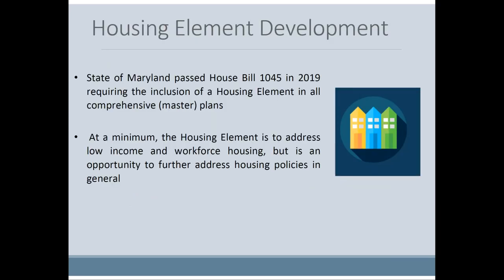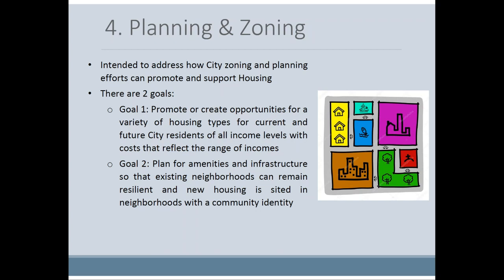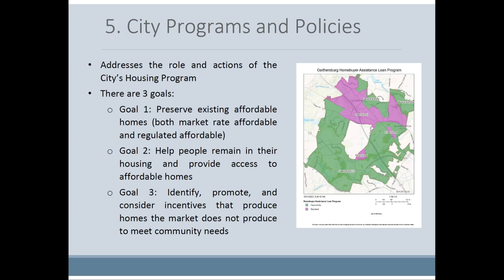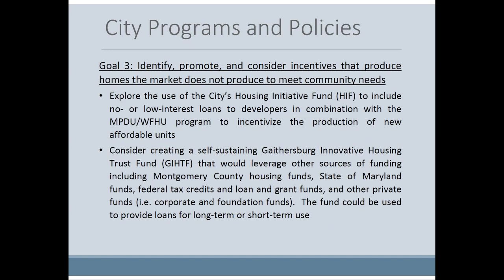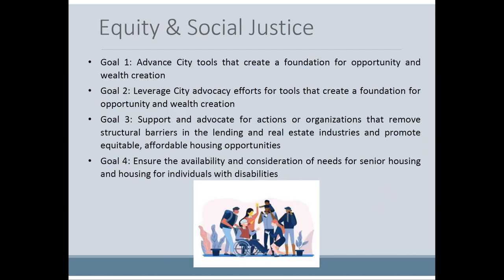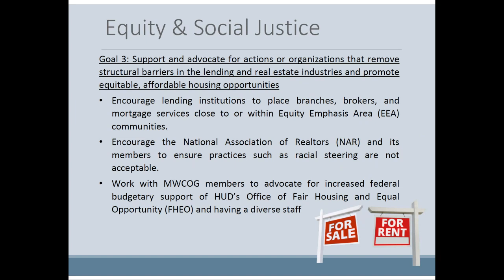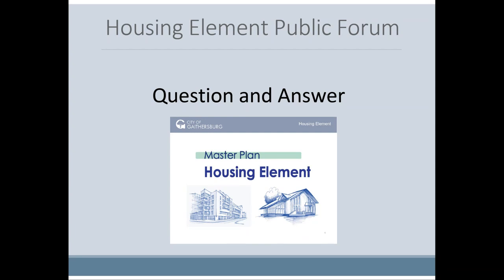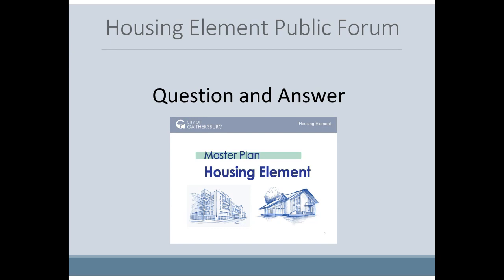Public Housing Forum II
The City held two virtual public forums on the draft Housing Element on May 4, 2023